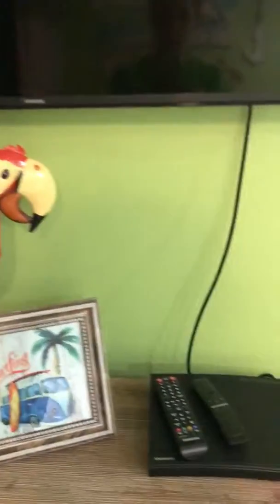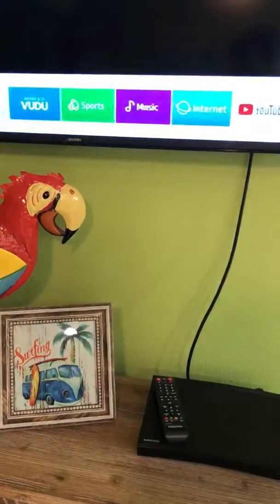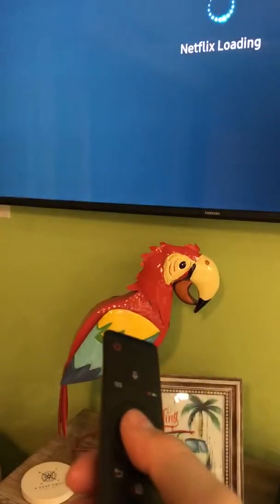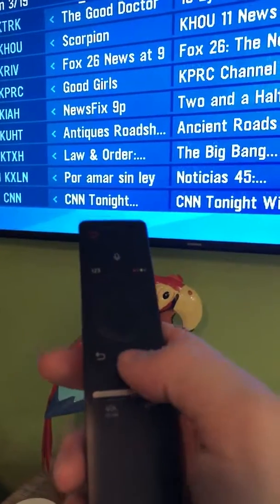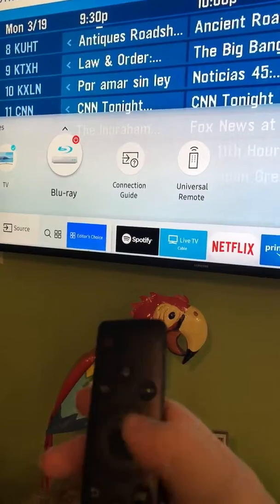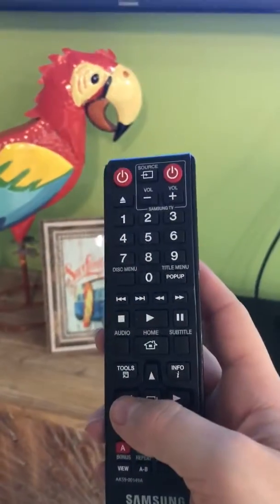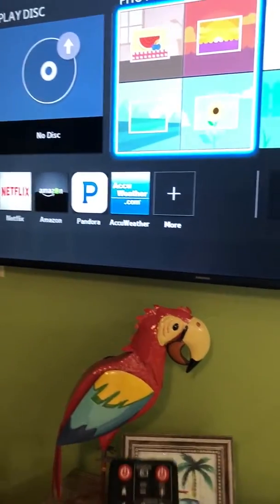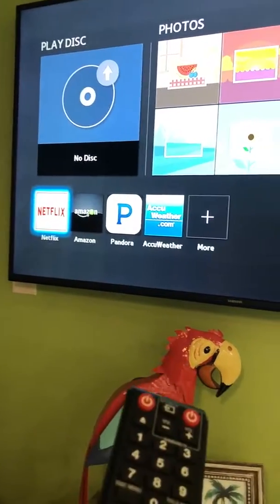How To: Family Room Samsung TV & Smart Blu-Ray remotes for A Stay Above The Rest Vacation Rentals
This guide will work for the following properties' family rooms:
Casa Del Mar (Galveston, TX) #154, 204, 206, 302, 314 and 354. (Plus any others we add after the posting of this video!)

The Island on Lake Travis #1223